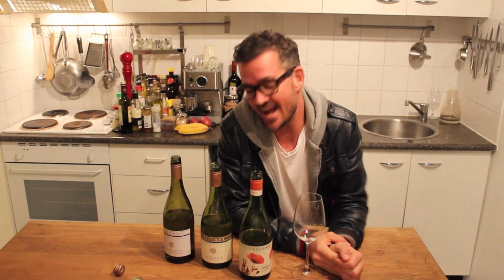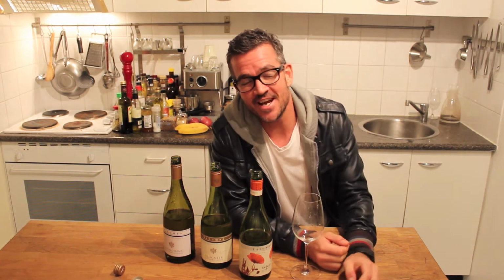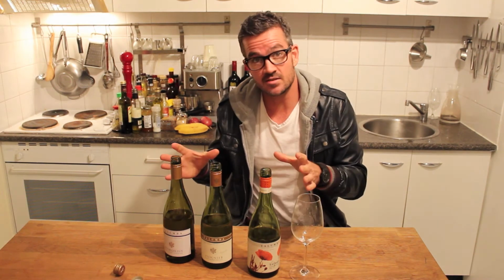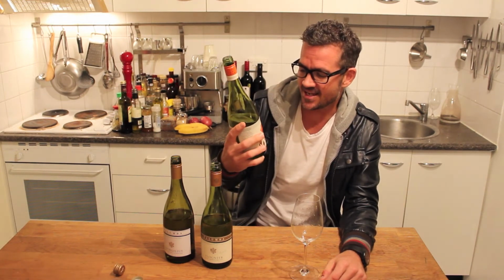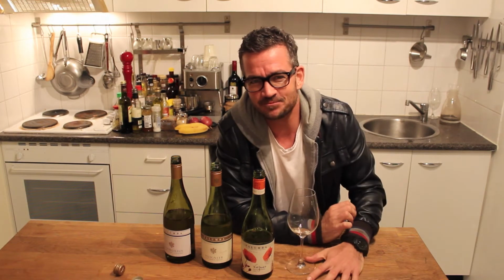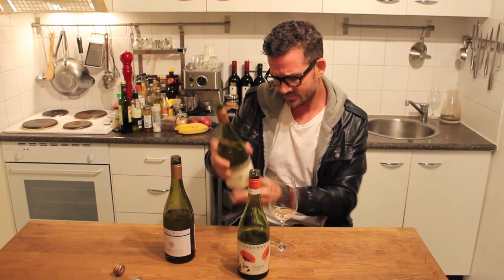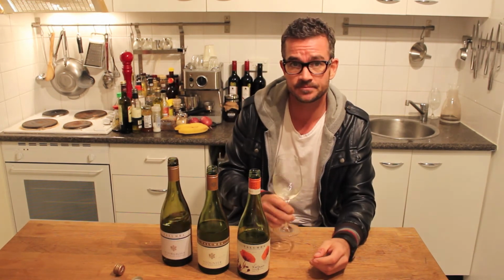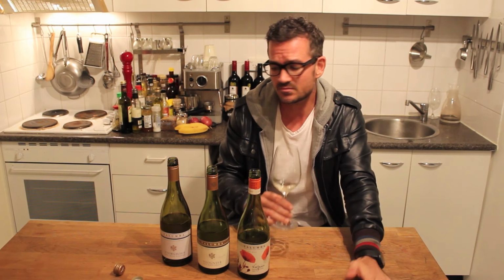Episode 46 - Yalumba Viognier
*Note* in the video I said the first wine as the 'Y-Series', it is in fact the 'Organic'.  Apologies.